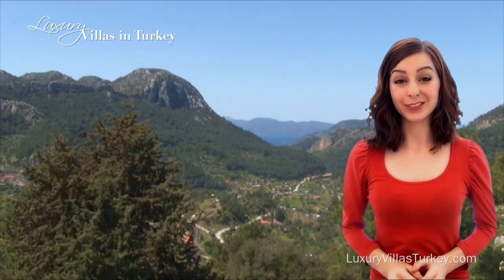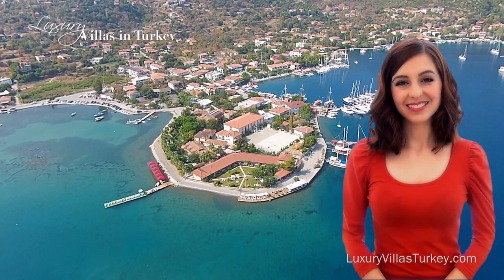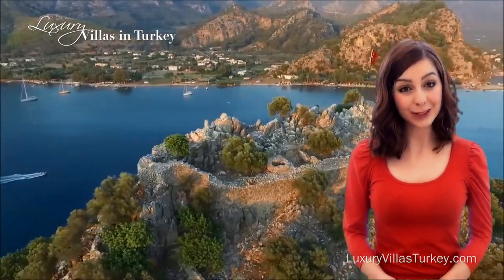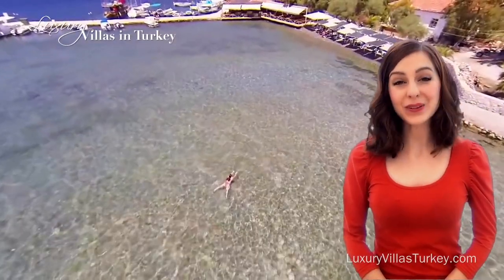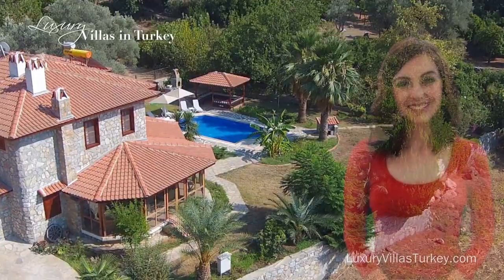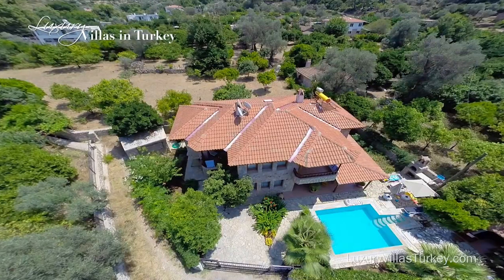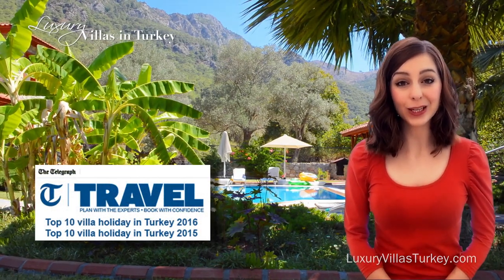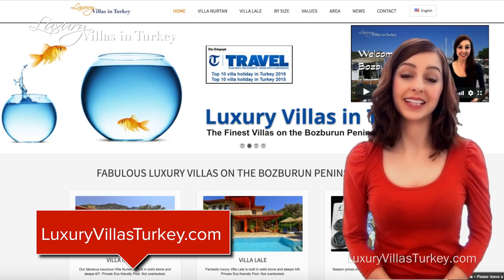Bozburun Peninsula in Turkey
A short video introducing the wonderful unspoilt Bozburun Peninsula in Turkey, home to our luxury villas.  All our villas offer the best facilities including 100% eco-friendly pools and free unlimited 4G WiFi. for the finest luxury villas to rent on the Bozburun peninsula for your luxury holiday. Original music performed by James Duckworth.